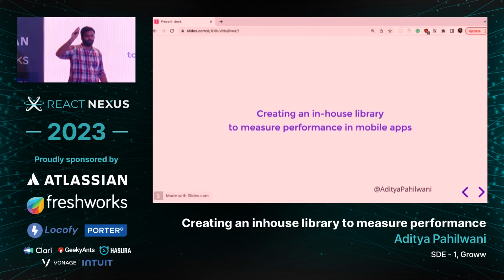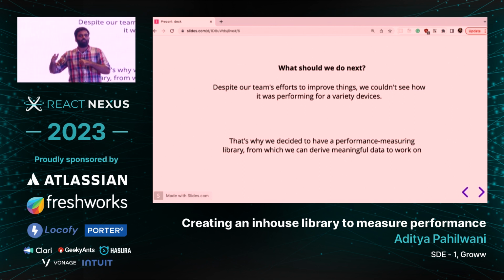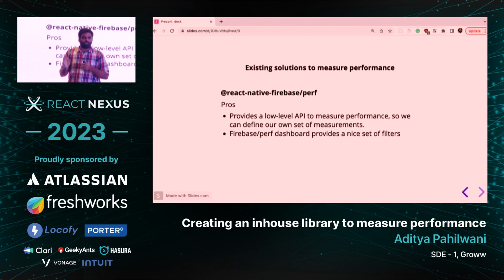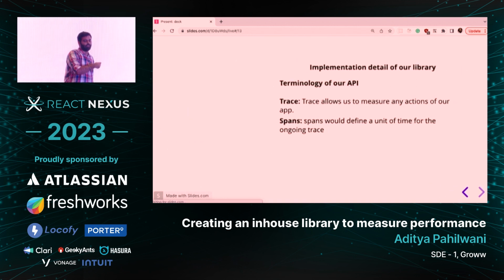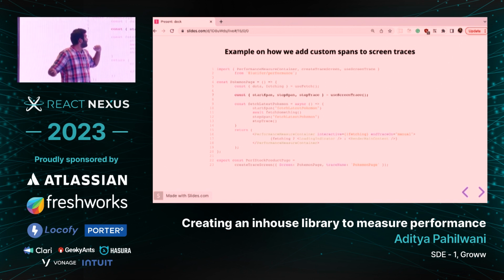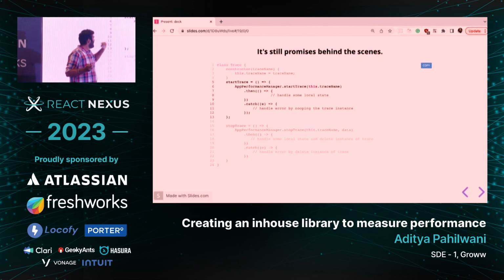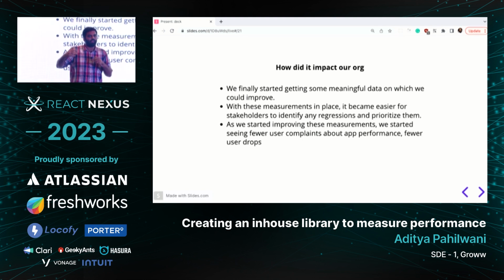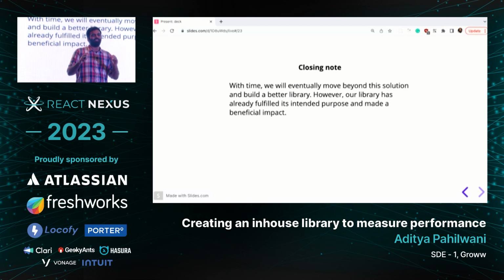Creating an inhouse library to measure performance by Aditya Pahilwani